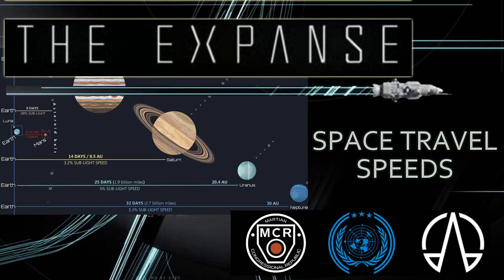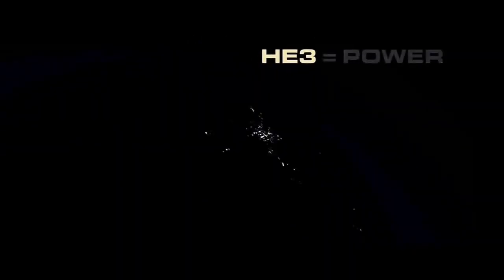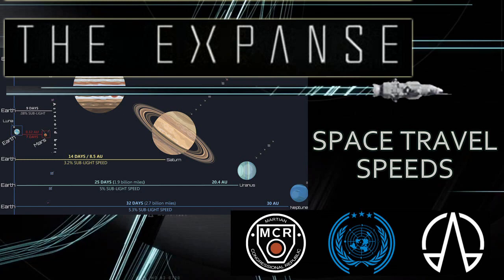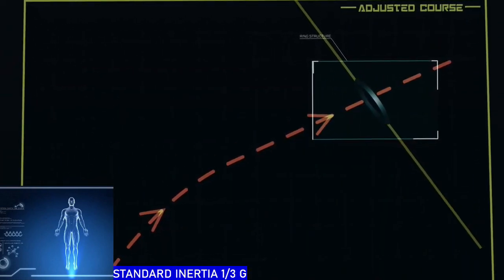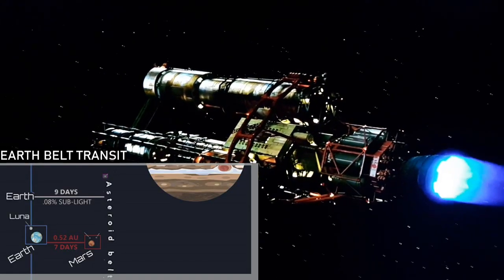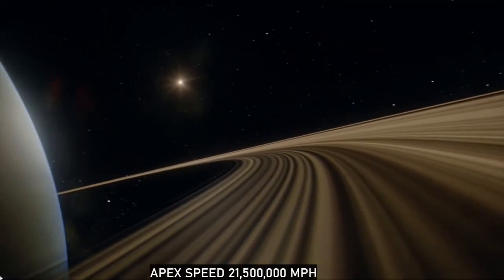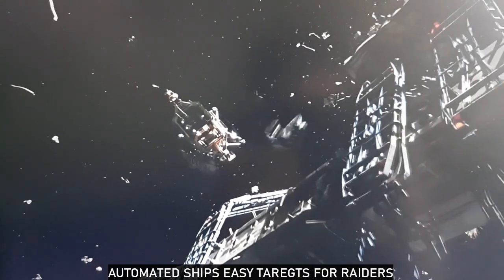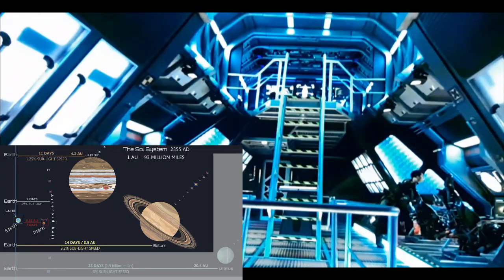THE EXPANSE FUSION SPACE TRAVEL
Solar system transit speeds for interplanetary travel via Fusion Epstein Drive Systems. How Helium 3 & 4 powers fusion reactors covering the in-universe technology and development.